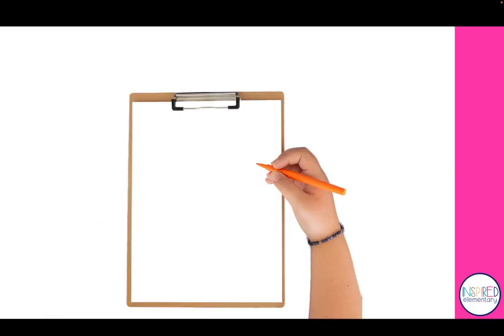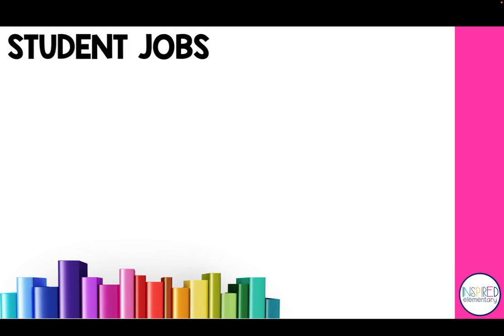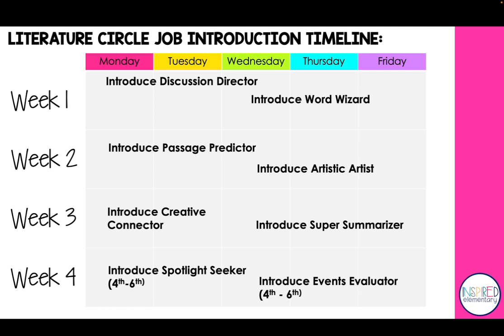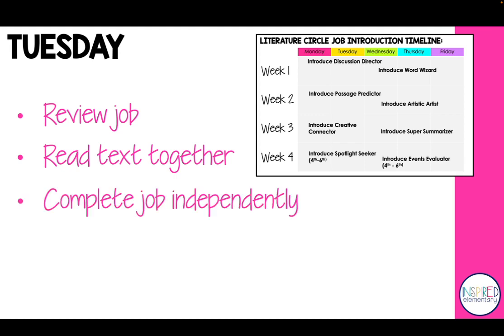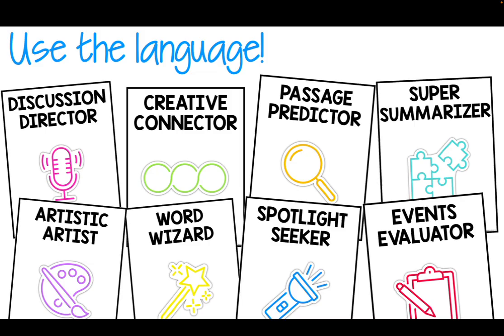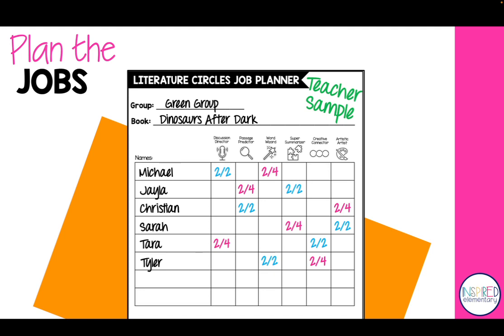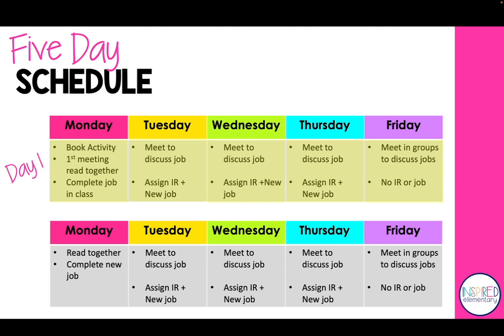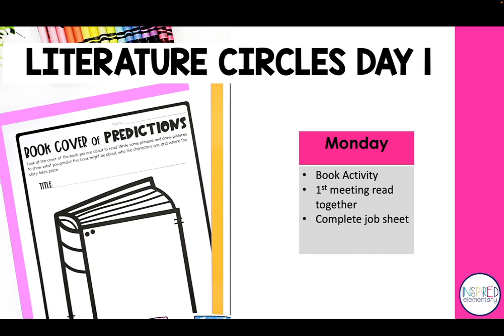Literature Circles Made Simple Video 2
Starting Literature Circles - You will learn everything you need to know to plan for and implement literature circles in your 2nd, 3rd, 4th, or 5th grade classroom.

Be sure to watch all three parts of this Literature Circles Made Simple training, in order, to learn how to do literature circles in the elementary classroom.

I hope you enjoy this free training and be sure to follow Inspired Elementary over on Instagram.